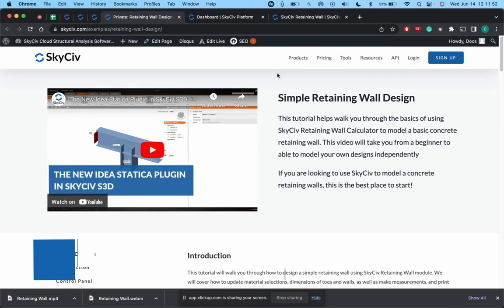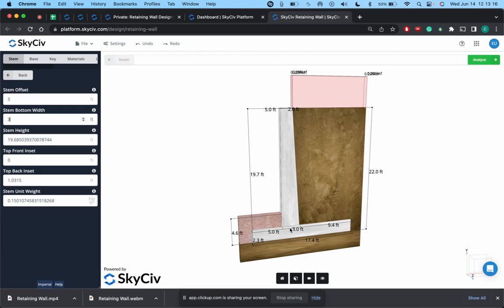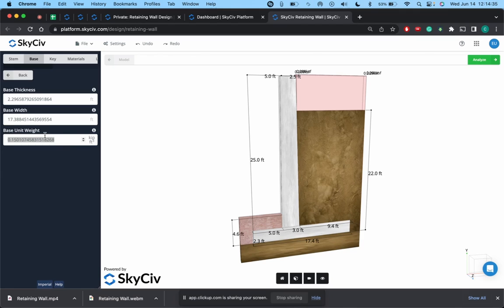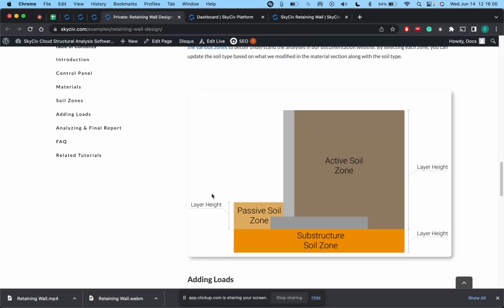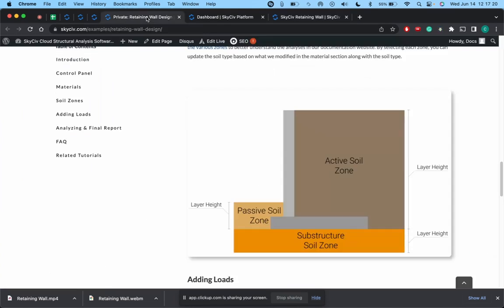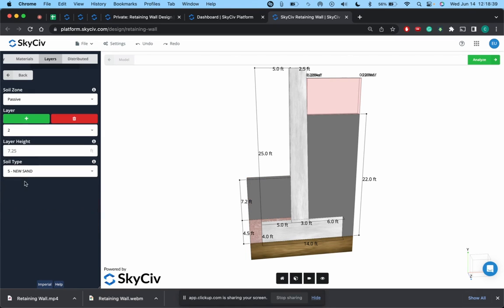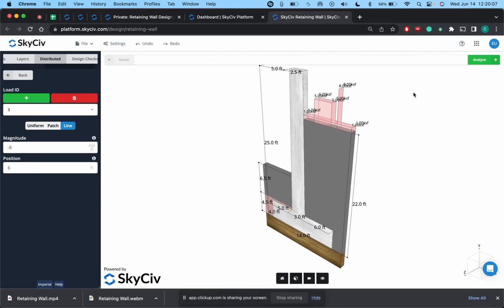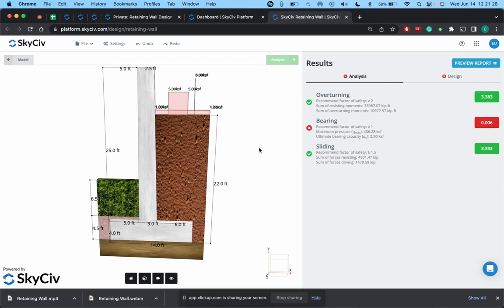Simple Retaining Wall Design Example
This tutorial helps walk you through the basics of using SkyCiv Retaining Wall Calculator to model a basic concrete retaining wall. This video will take you from a beginner to being able to model your own designs independently.

0:00 Introduction
0:37 Control Panel
3:52 Materials
5:32 Soil Zones
7:10 Adding Loads
8:32 Analyzing & Final Report